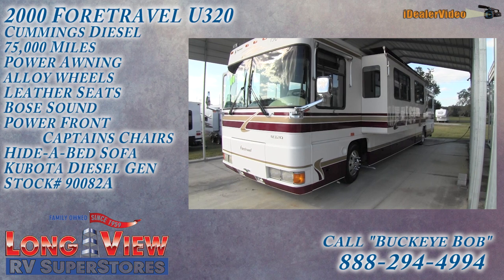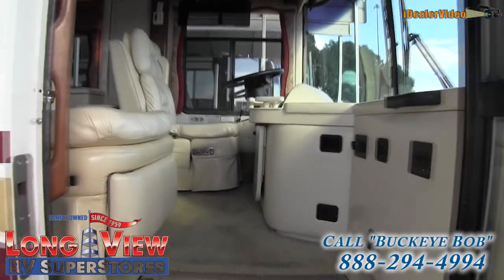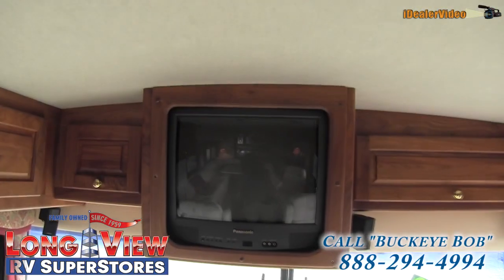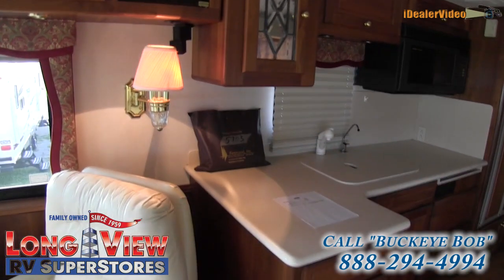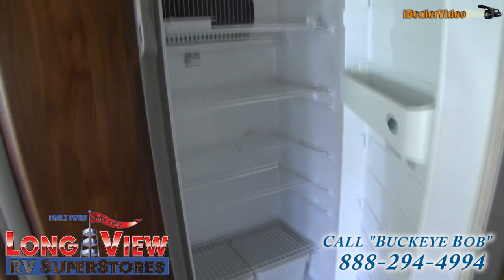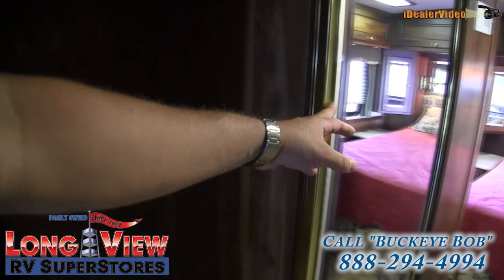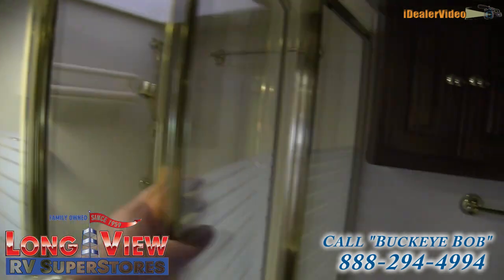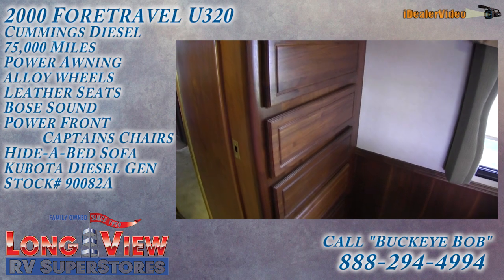2000 Foretravel U320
2000 Foretravel u320